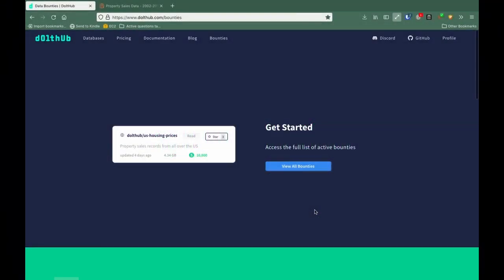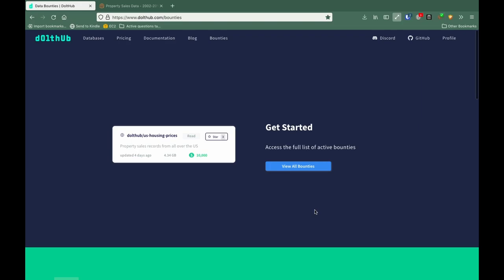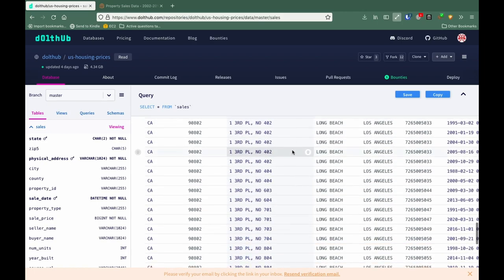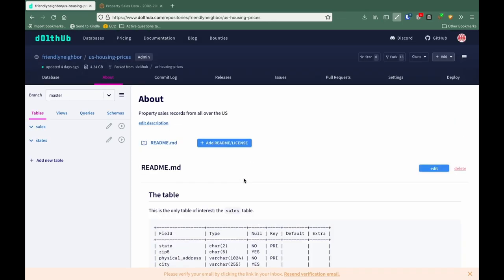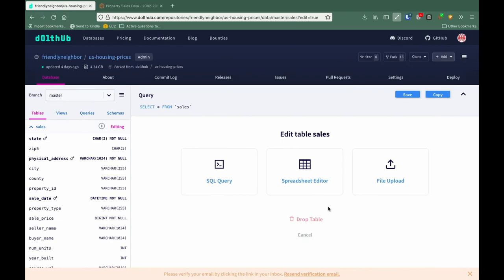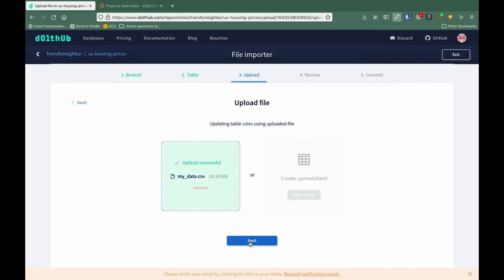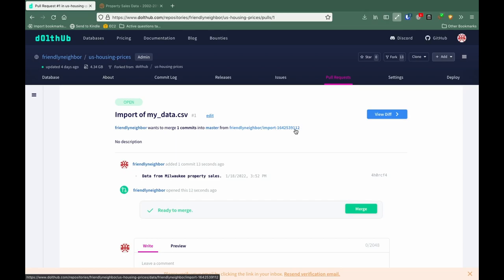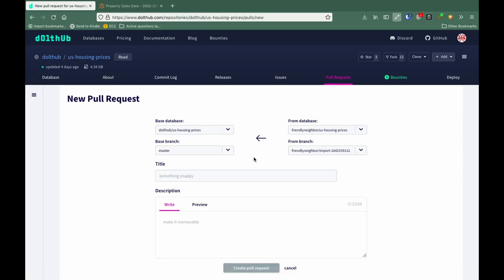DoltHub Bounty Quick Start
Learn how to start contributing to data bounties to make some money!